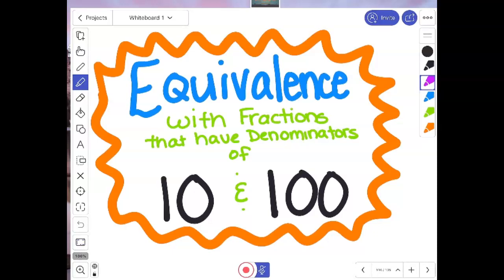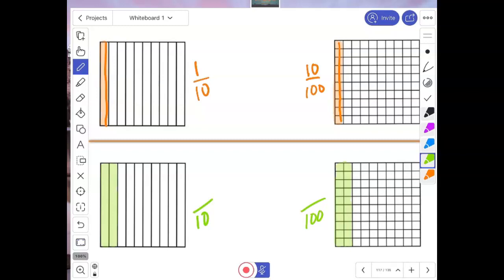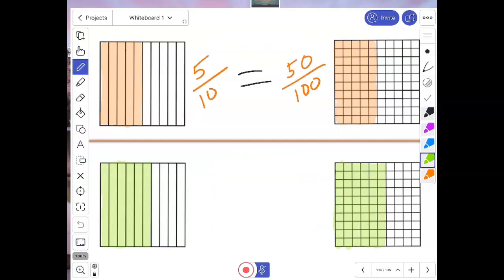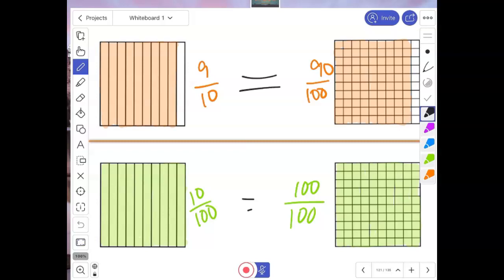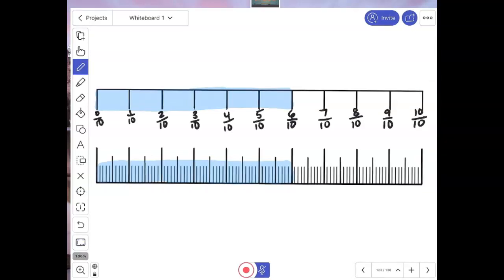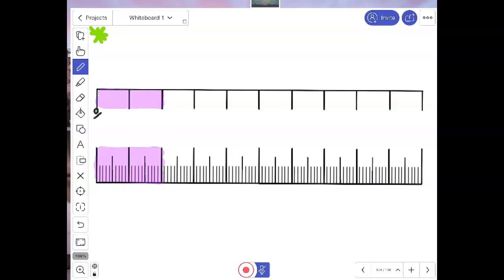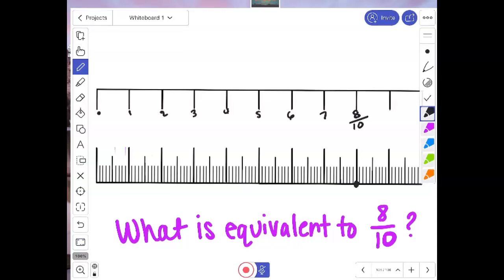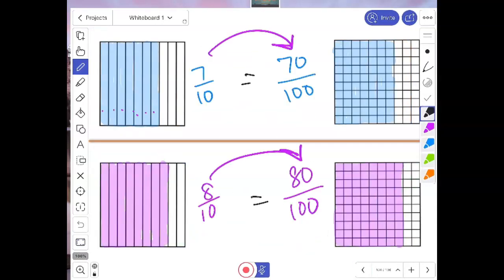Equivalences with 10th/100ths